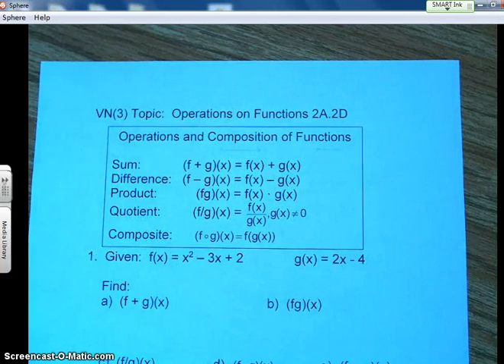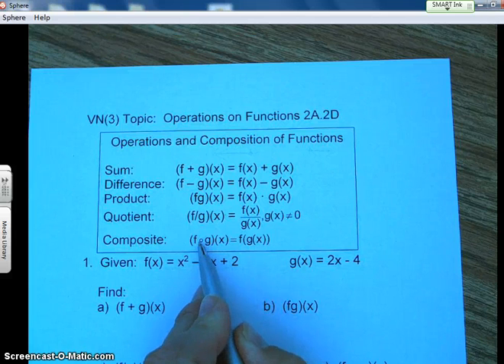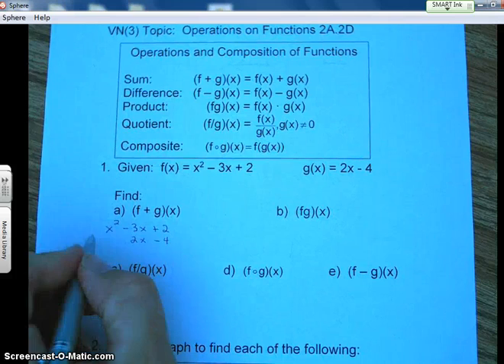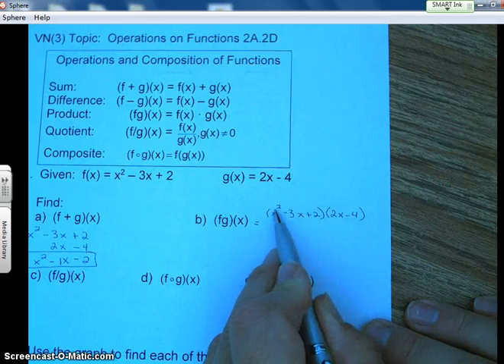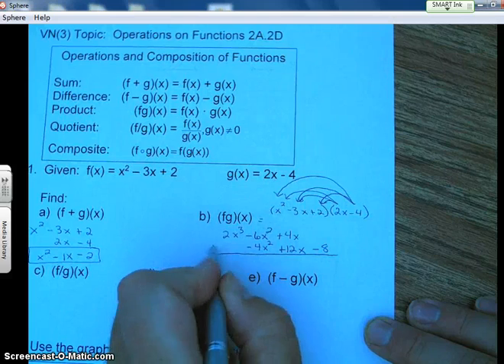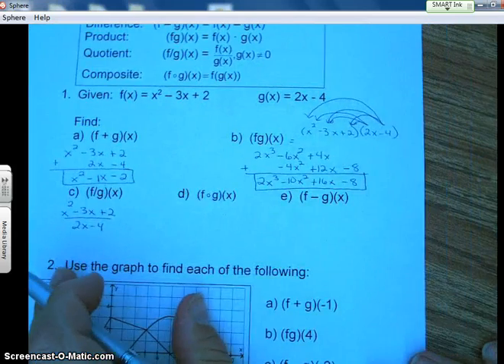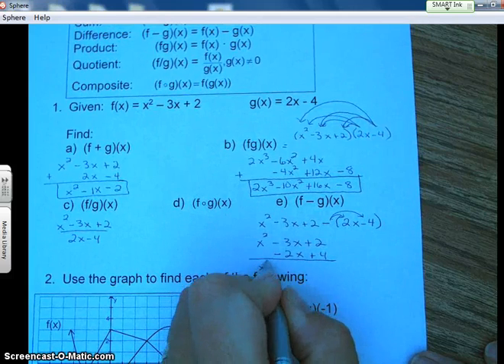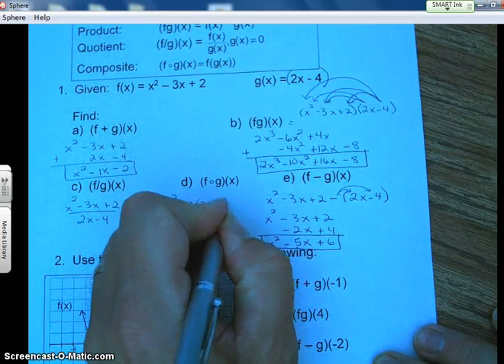Operations on Functions